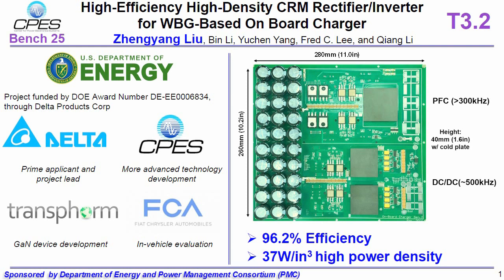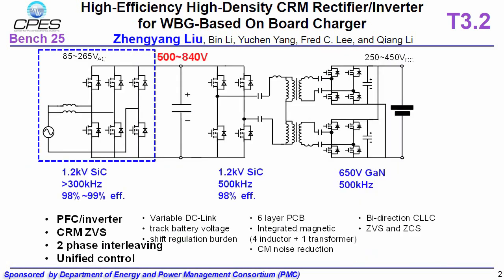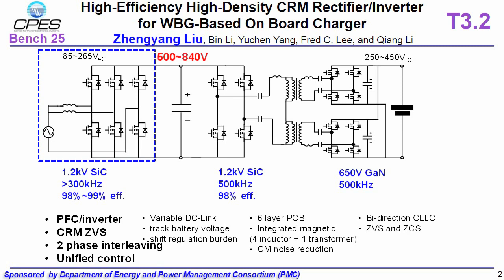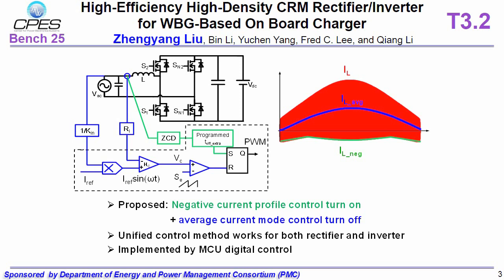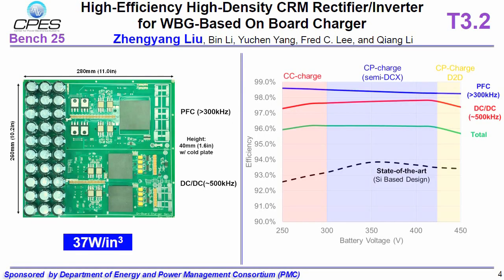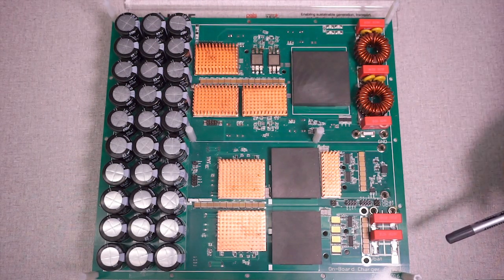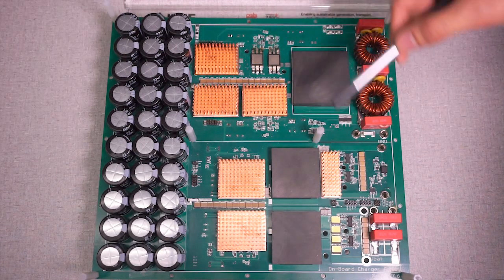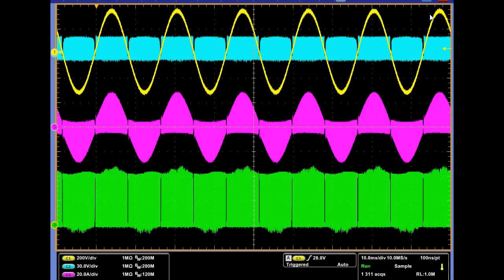High-Efficiency High-Density CRM Rectifier/Inverter for WGB-Based On Board Charger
Presenter: Zhengyang Liu.